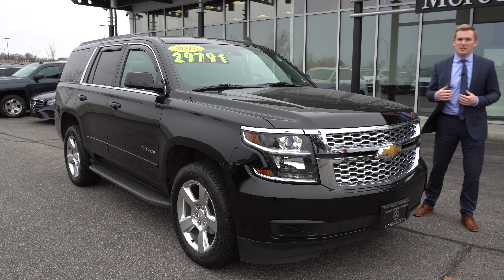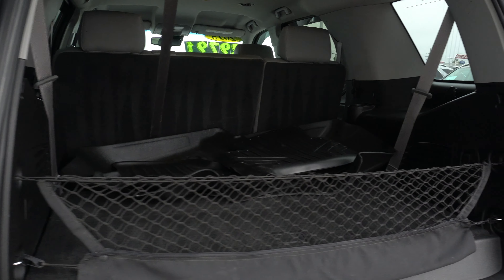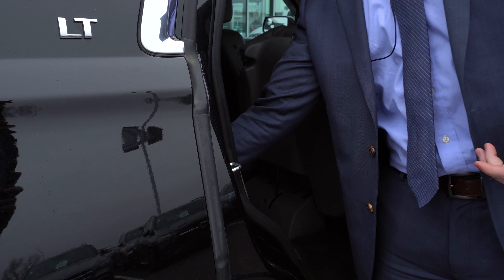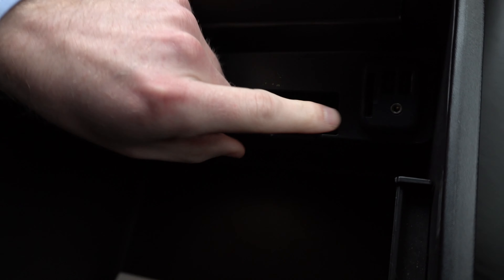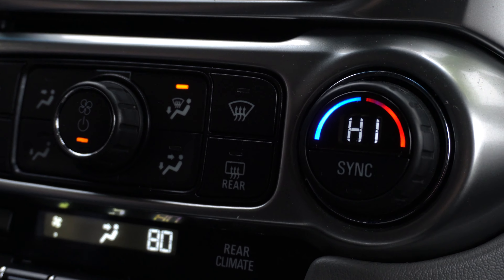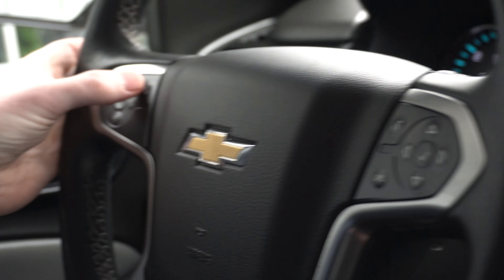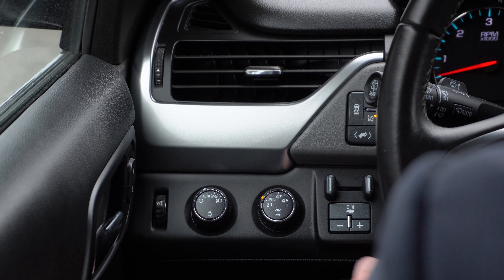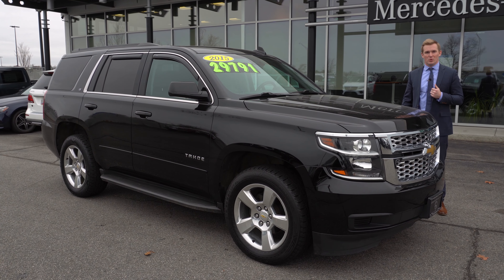2015 Chevrolet Tahoe LT SUV tour with Austin